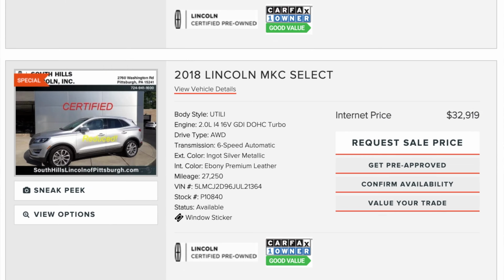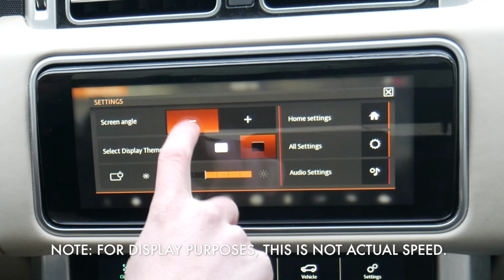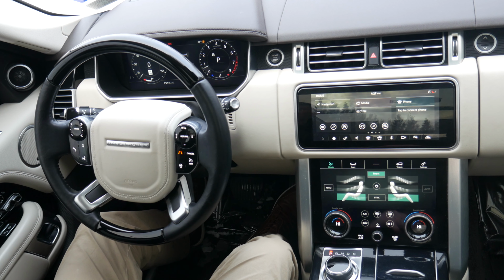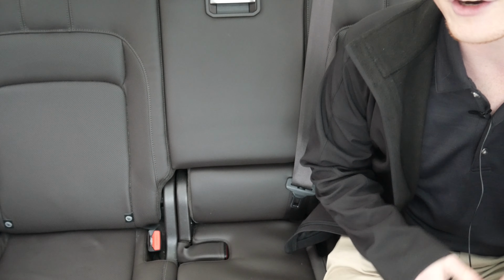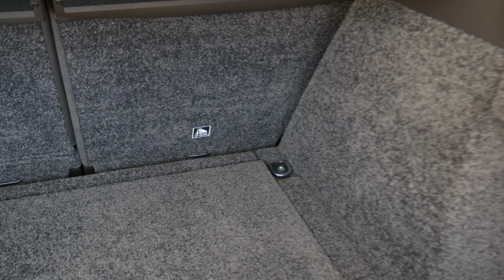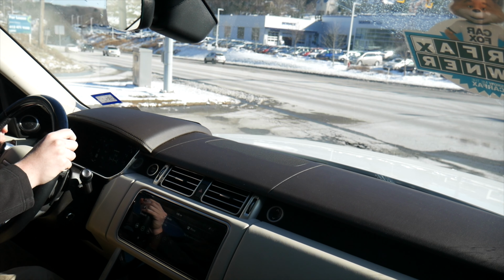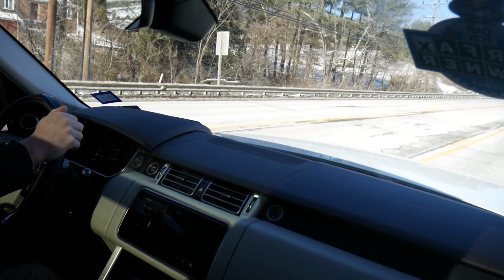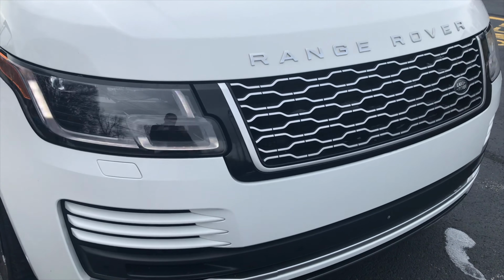Should You Buy A Used Range Rover? | Used 2019 HSE Review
Is there a way to spend less money on a Land Rover Range Rover HSE? Should you be interested in buying a used one? In this video, Sam explains why it may be a good idea to consider the pre-owned 2019 Range Rover on our lot at South Hills Lincoln - including a walkaround and review of the interior, a test drive, and a description of its history.

This pre owned vehicle has just under 13k miles. In like-new condition, it was never smoked in and was locally bought by only one owner. It's equipped with the drive pro pack, Meridian surround sound, vision assist pack, and plenty more. If you're a Range Rover fanatic and love to save money, here's an intelligent, common-sense alternative to buying a new one.

NOTE: By the time you watch this video, the vehicle may not be available. We have a wide range of used cars to choose from aside from just this one.

What can we do for you?

South Hills Lincoln
2760 Washington Rd
Pittsburgh, PA 15241

Star Lake Ford
1212 S Main St
Burgettstown, PA 15021